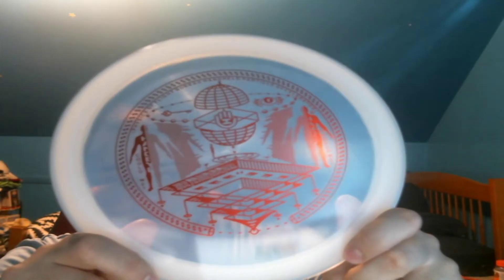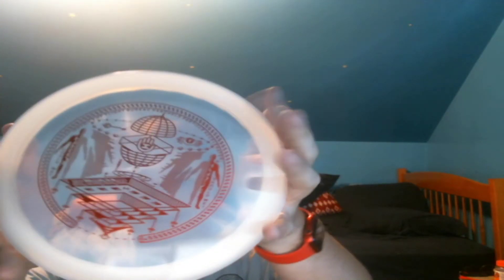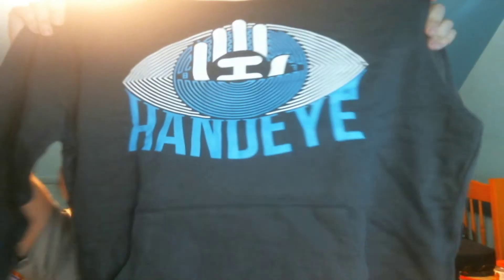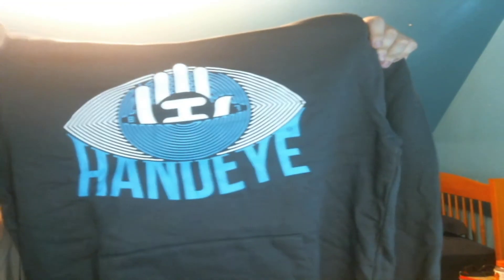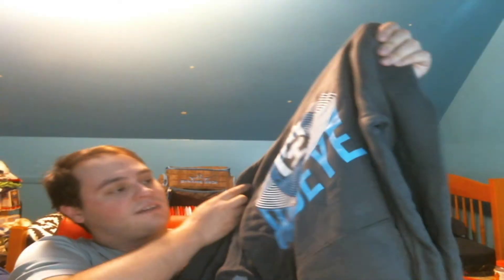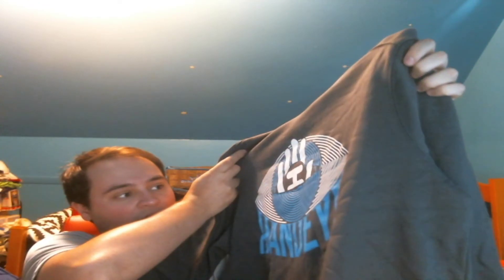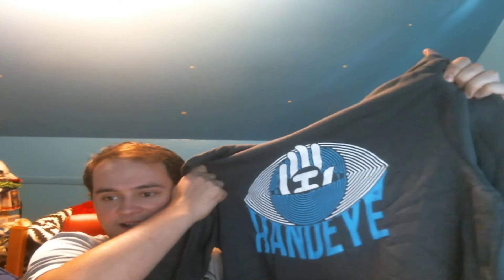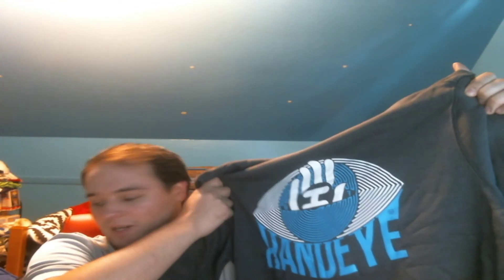Disc Golf Unboxing: Handeye Supply Co Box September 2021